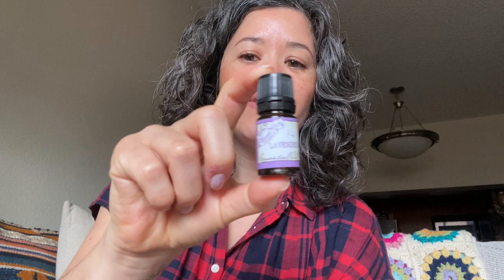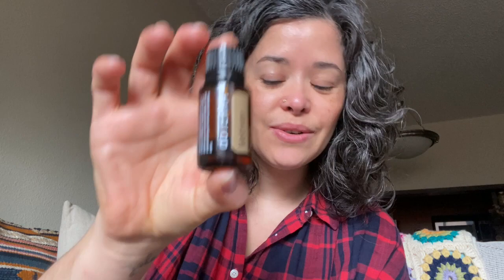🌿🌺 Vlog Edition - My Top 5 Favorite Essential Oils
CHAPTERS
0:00 Intro
3:05 Orange
6:05 Bergamot
7:50 Lavender
11:24 Geranium
13:42 Vetiver

❤️ Emilie ❤️